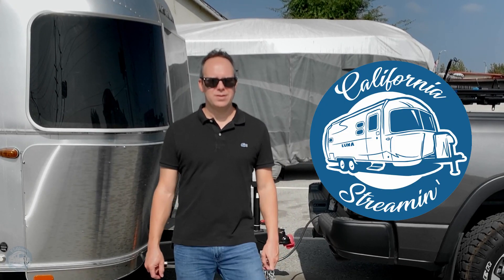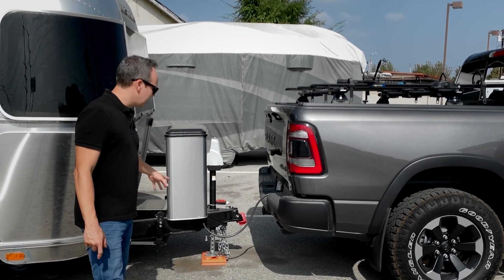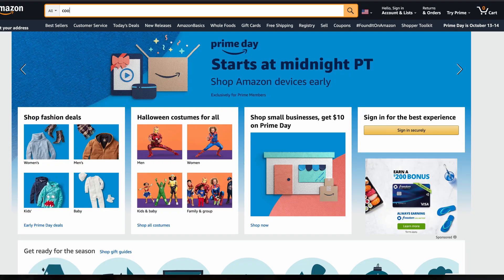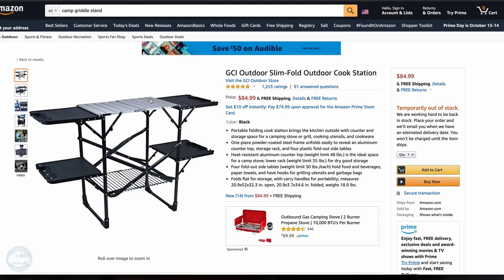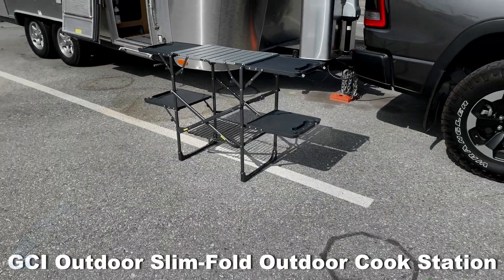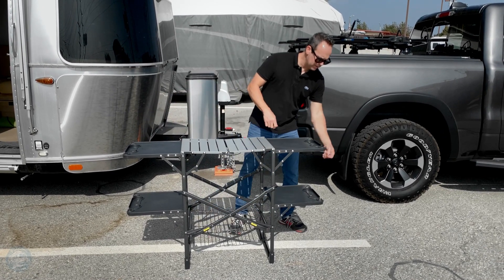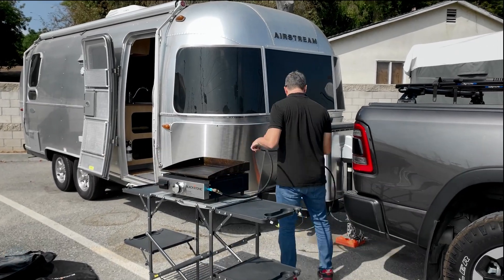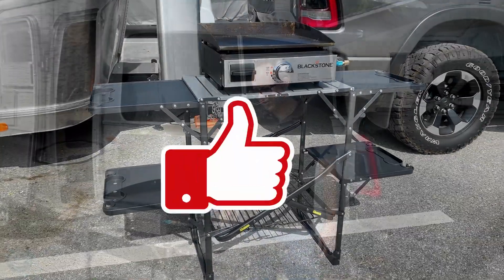CAS GCI Outdoor Slim Fold Outdoor Cook Station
Here is a nice solution to cooking outside with a camp stove, griddle or other cooking devices.